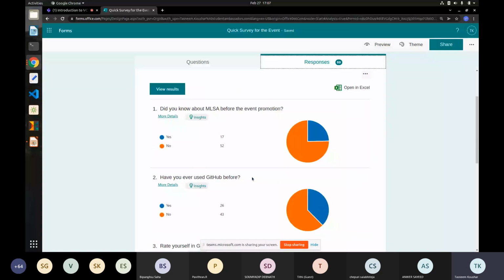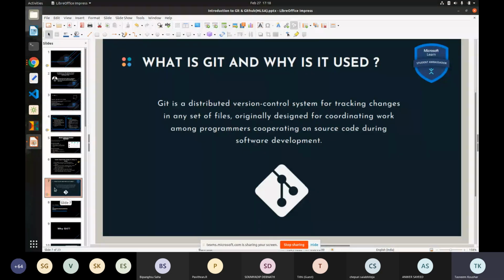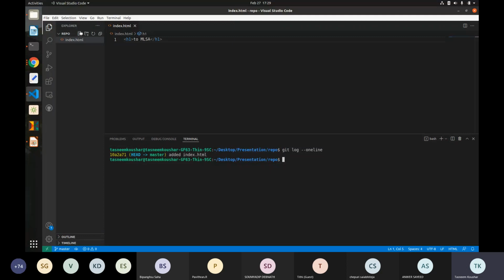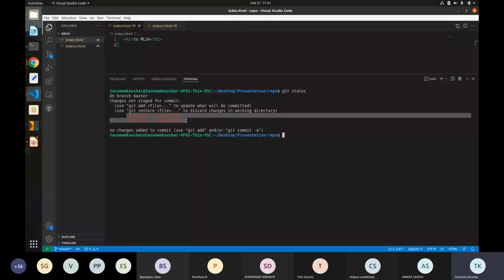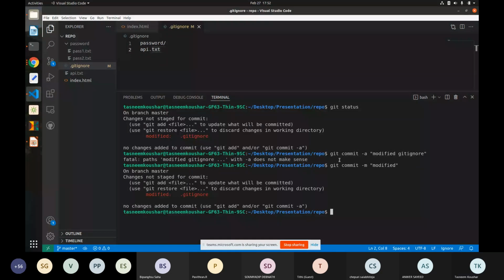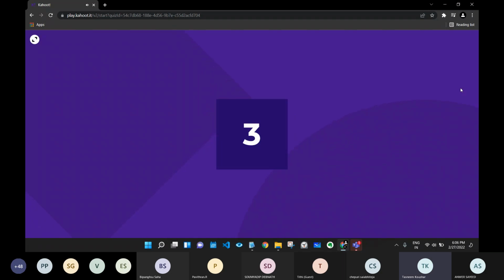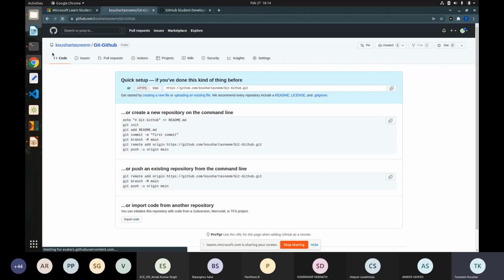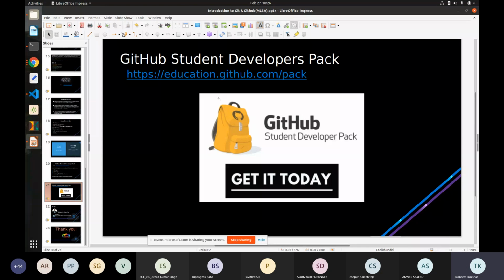Introduction to VCS, Git, GitHub & GitHub Student Developer Pack